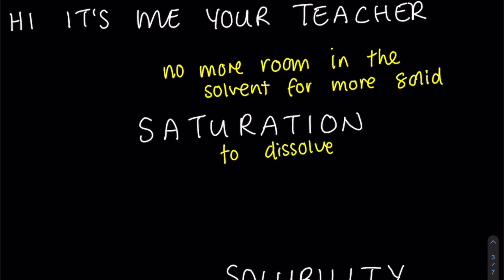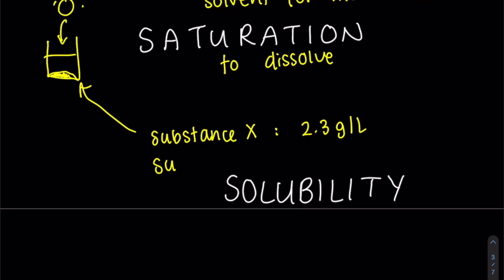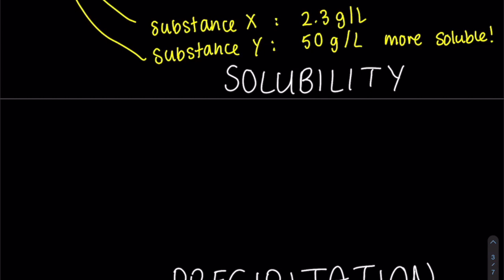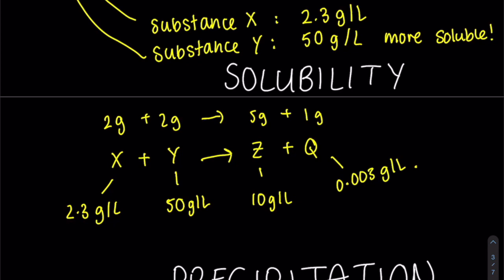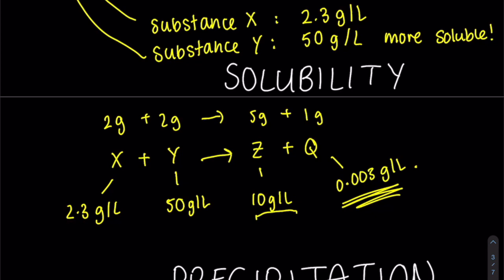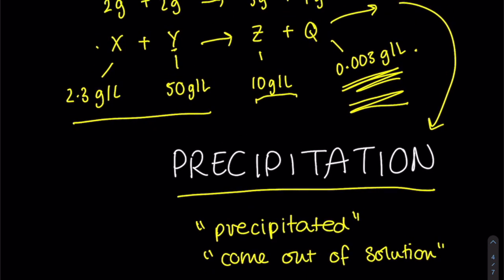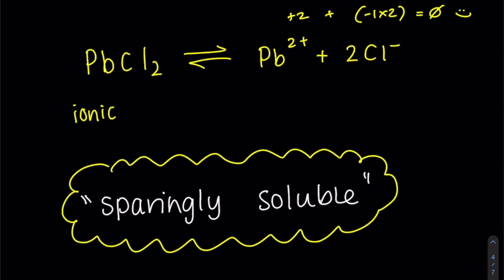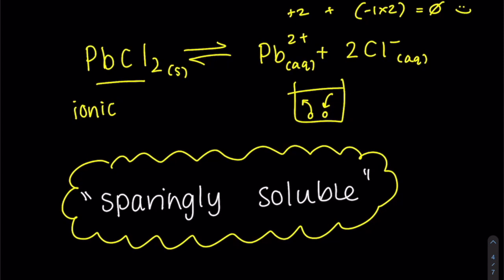Level 3 Chemistry (3.6 Aqueous): Saturation, solubility, precipitation and sparingly soluble salts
Hi! In this video I go over the vocab words saturation, solubility, precipitation and sparingly soluble. I use questionable numbers to explain some concepts, just go with it.